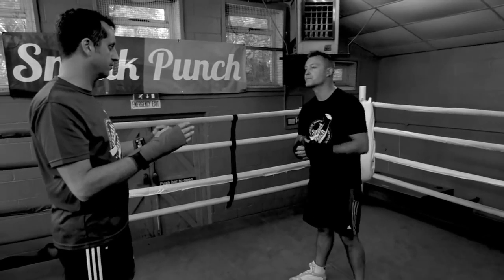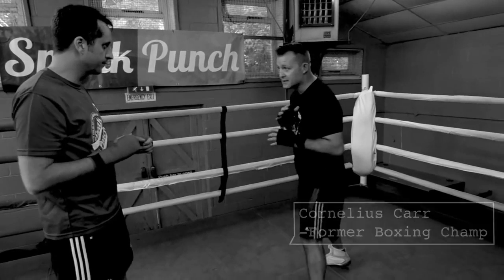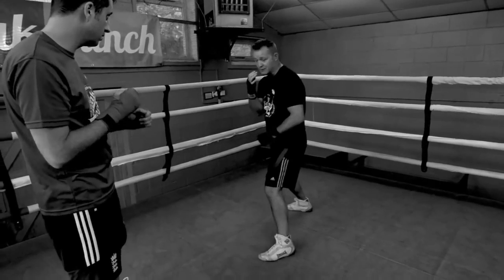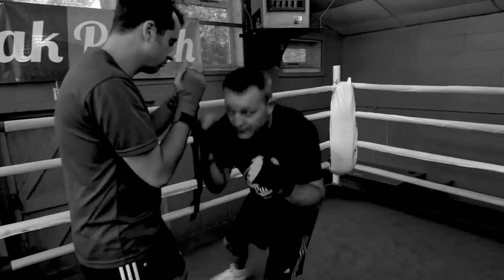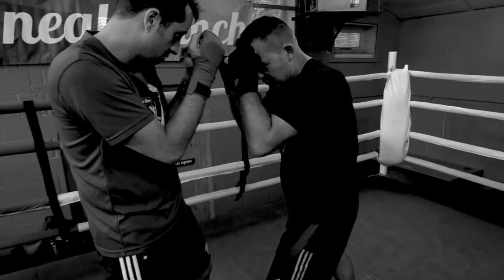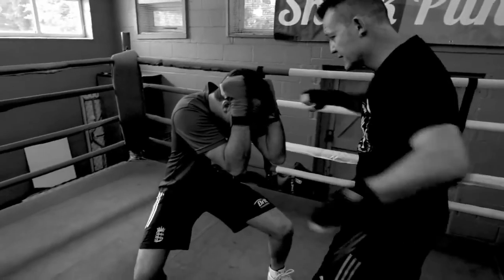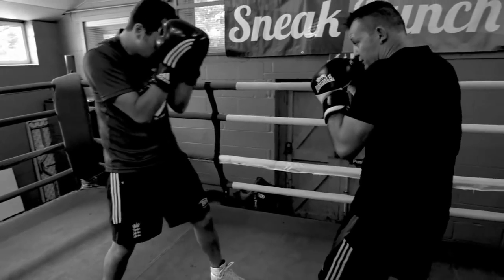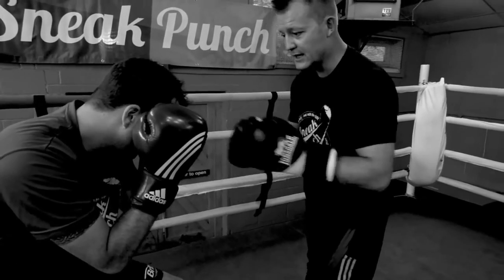3 Basic Guards in Boxing A Coaching Lesson How to Box